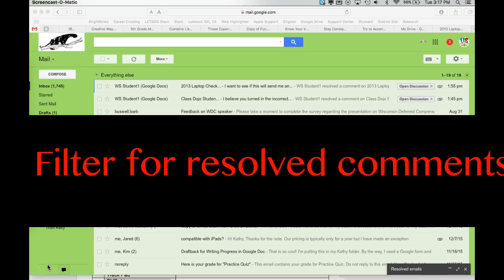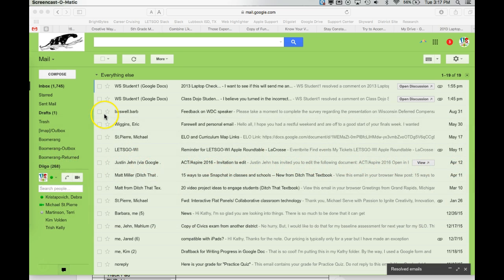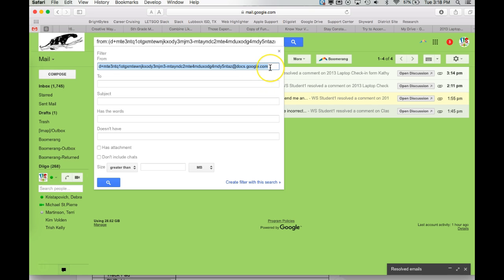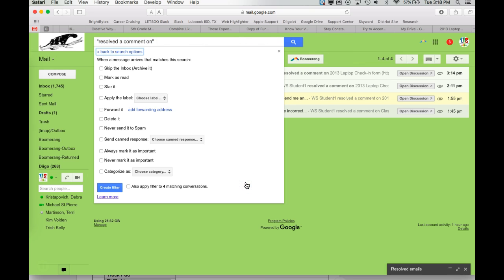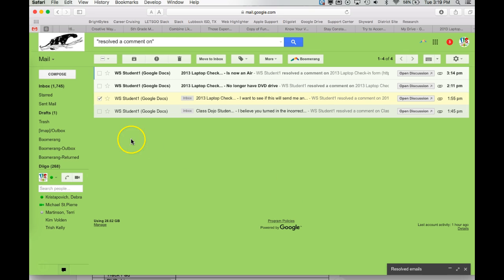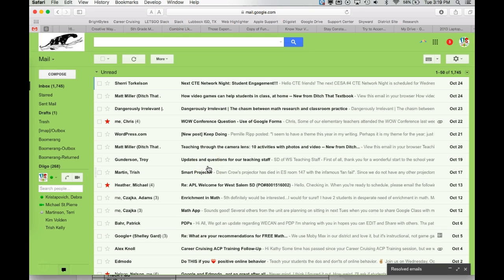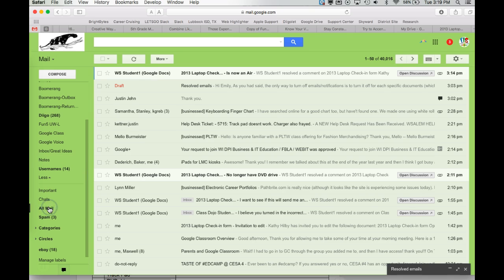Gmail Filter for resolved comments